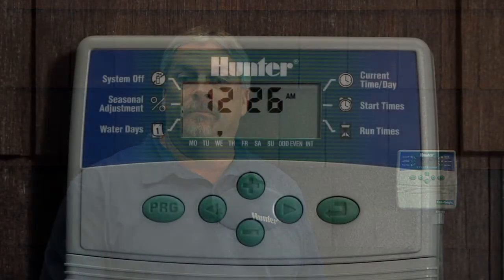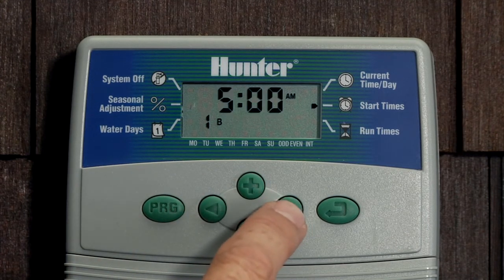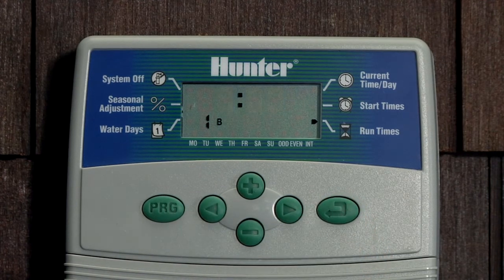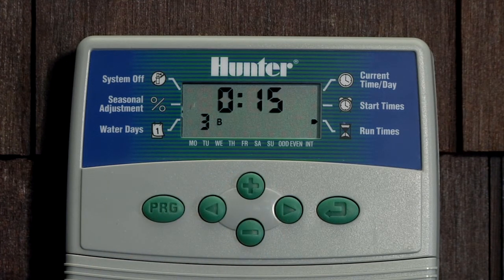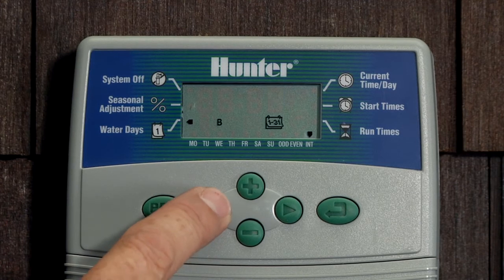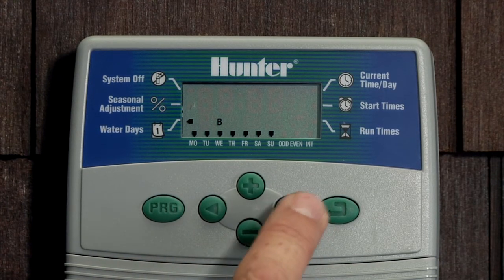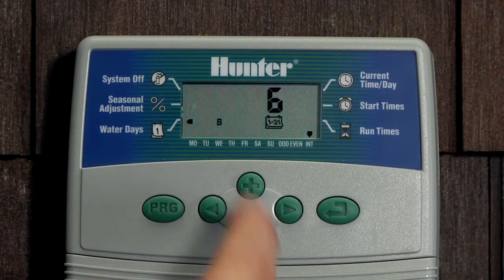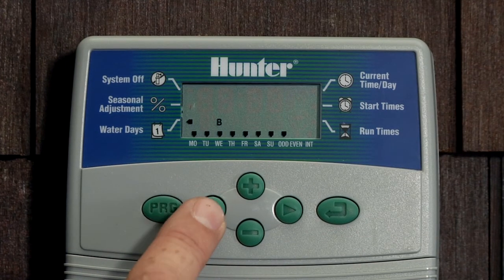Eco Logic: Program B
Please Note: The Eco-Logic is a basic controller only available in Europe, Australia, Middle East and Asia market.

This Eco Logic Controller Quick Tip covers how to program the controller's 3 required ingredients for Program B. It covers setting up Program B's Run Time, Start Times and Days to Water.